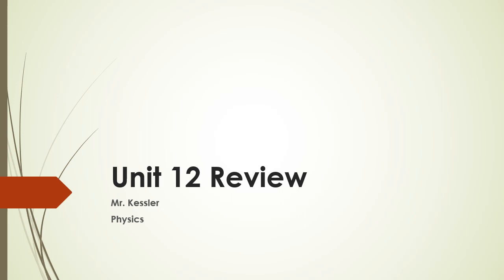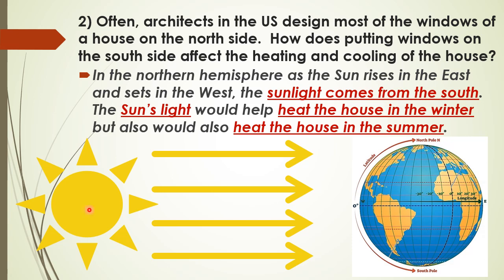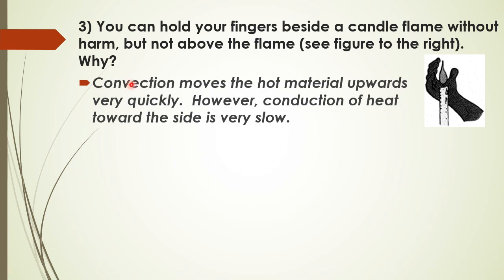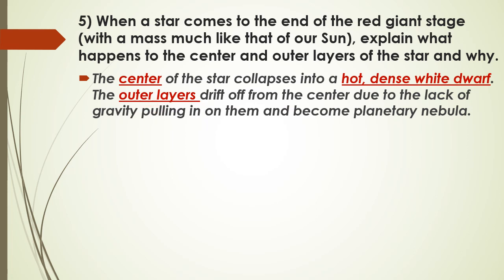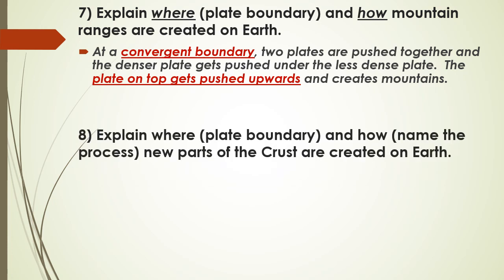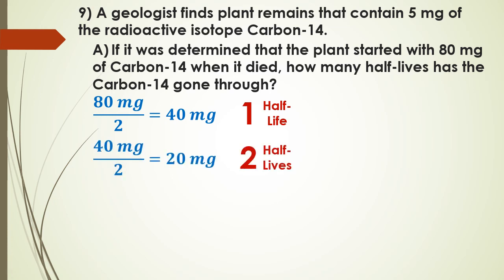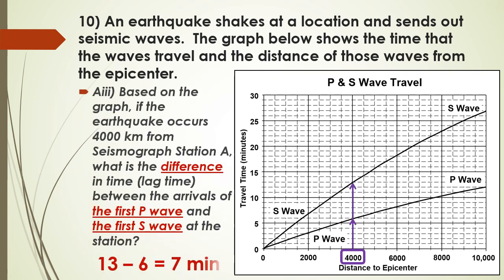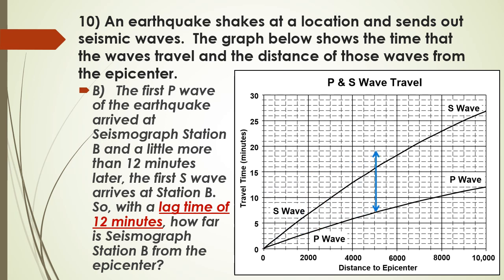Unit 12 Review Answers